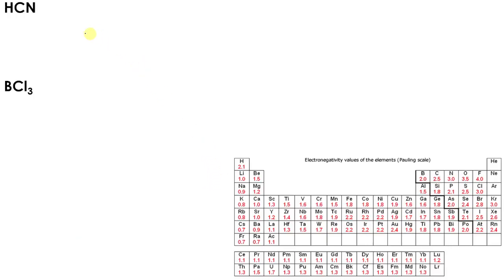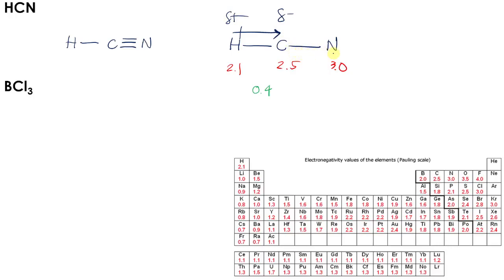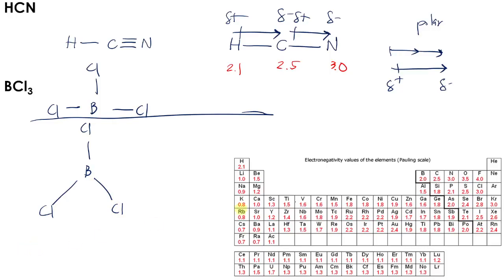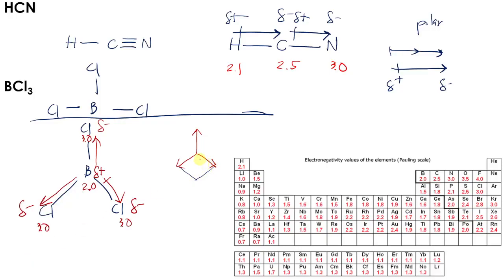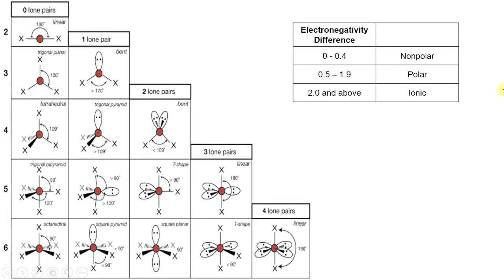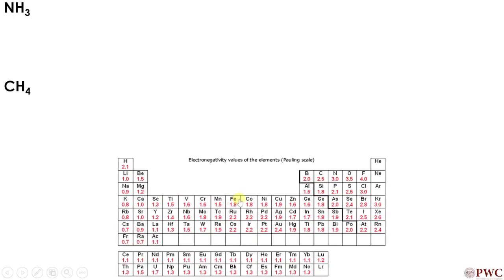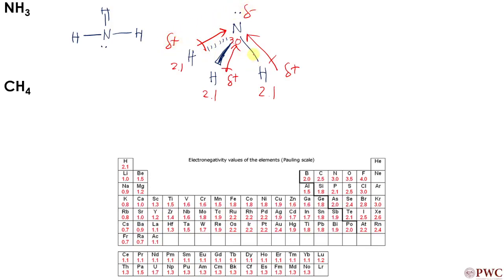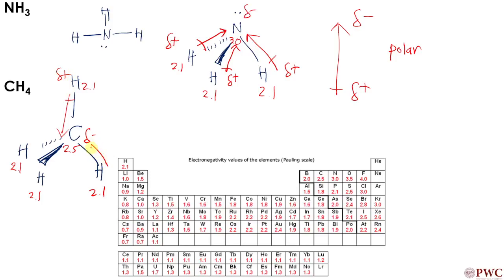Polarity of Molecules Part 3